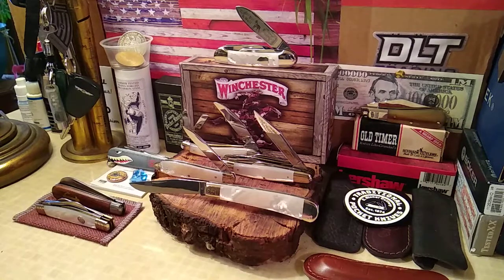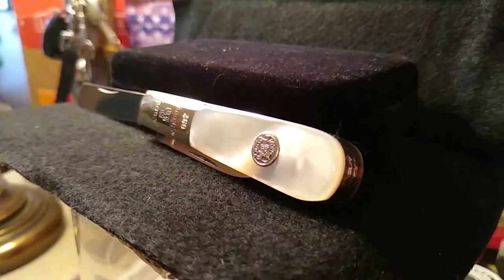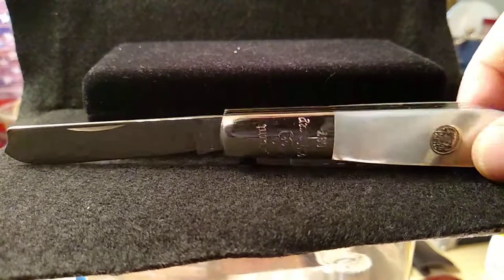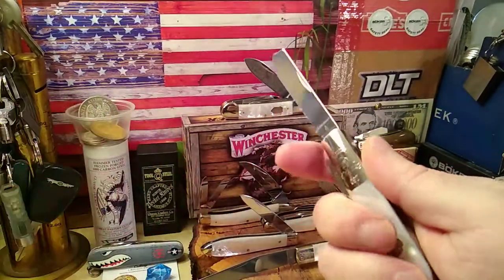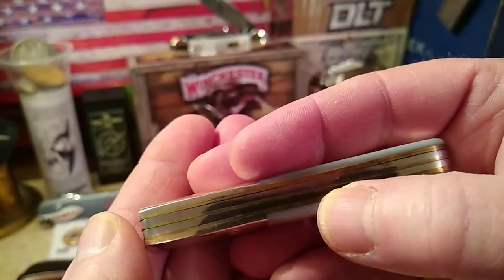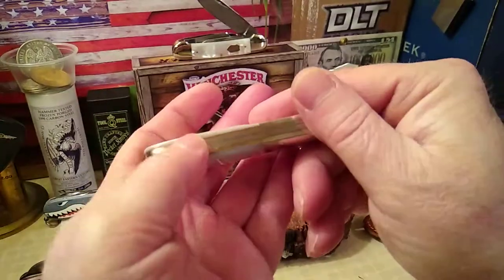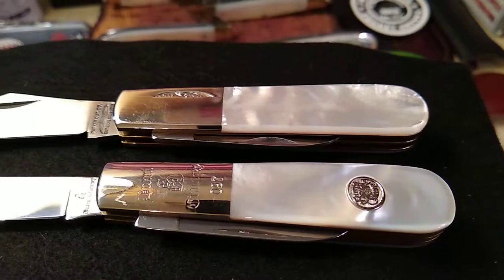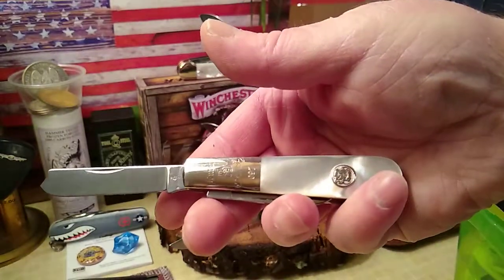90's Burnt Chimney Razor Barlow (MOP)